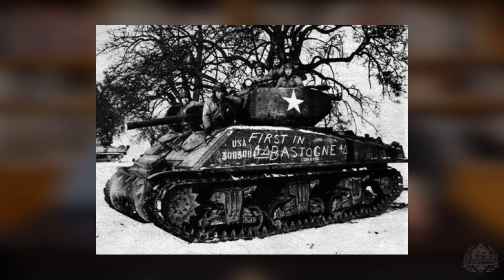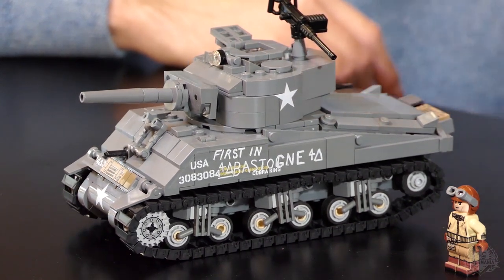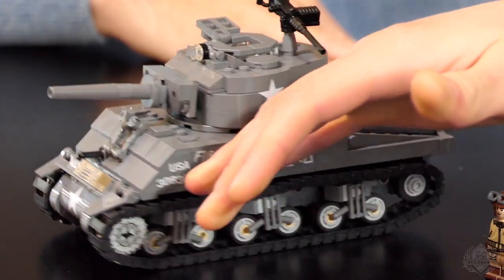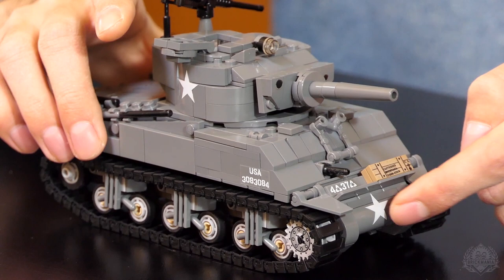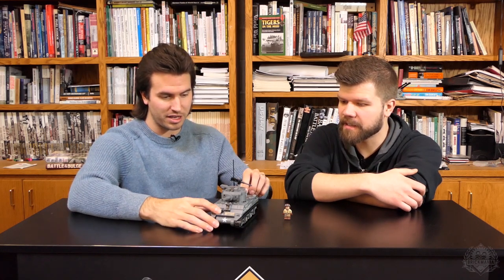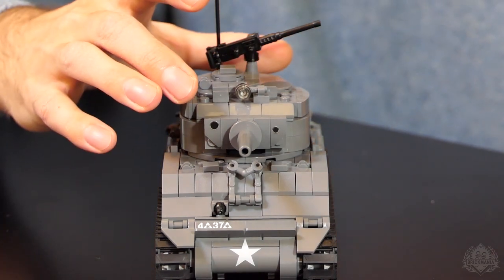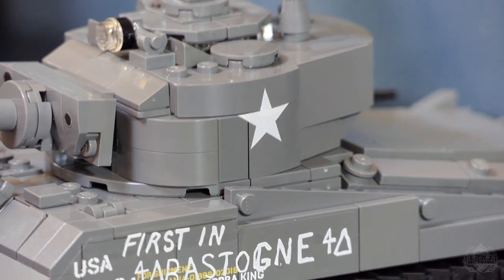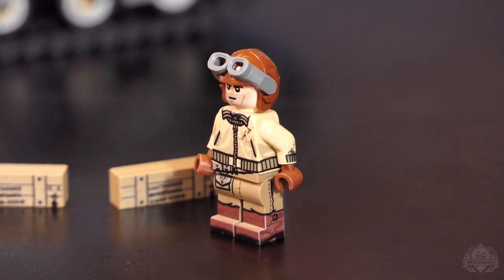M4A3E2 Sherman Jumbo WWII Heavy Assault Tank - Custom Military Lego - At The Designer’s Desk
Join Cody and Landon in discussing our latest project - M4A3E2 Sherman Jumbo WWII Heavy Assault Tank - at the Designer’s Desk.

While the M4A3E2 Sherman Jumbo WWII Heavy Assault Tank is SOLD OUT online, you can still pick yours up and any of our retail locations

Follow our blog for the latest news on upcoming events, new releases and other Brickmania happenings